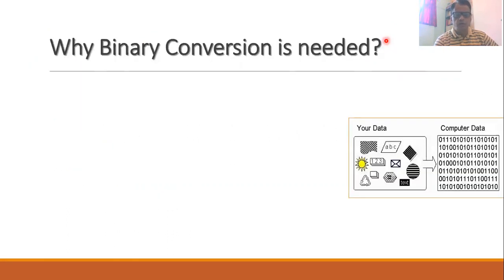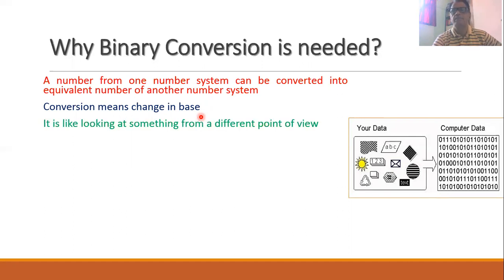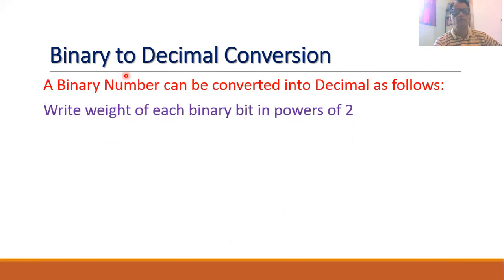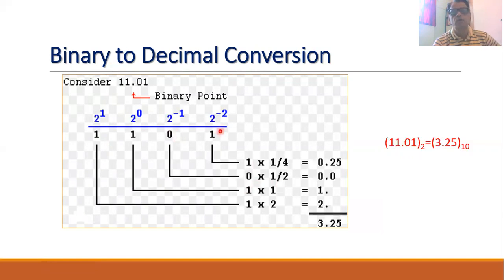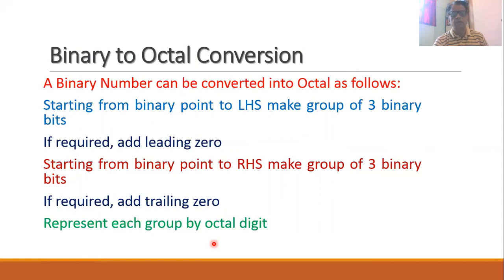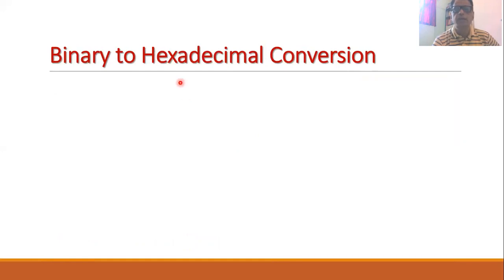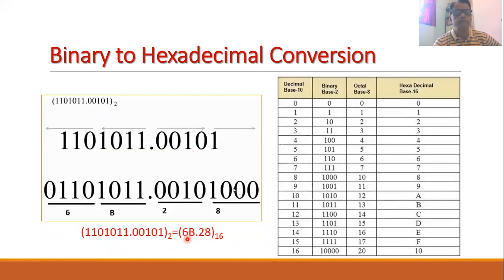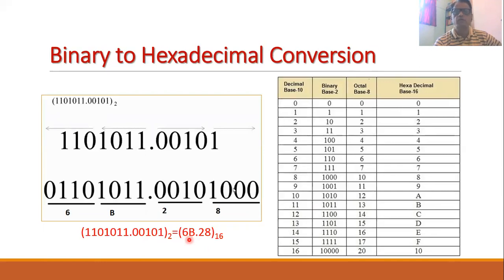Conversion of Binary Numbers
Conversion of Binary Numbers in Decimal, Octal and Hexadecimal number system is explained by Prakash Khanale